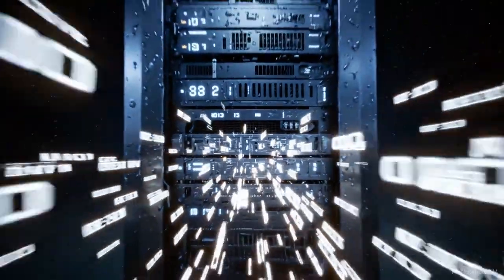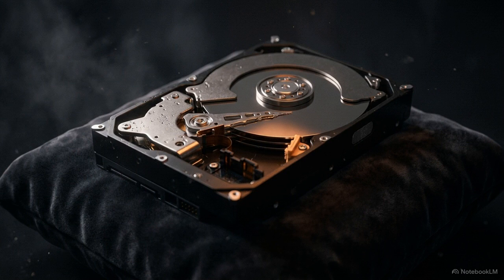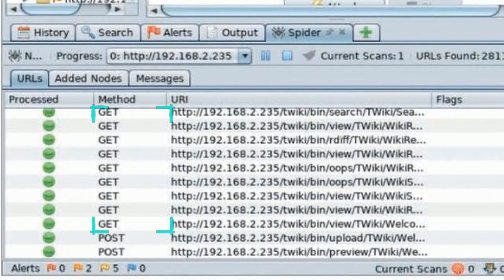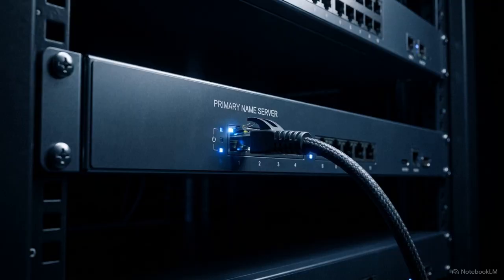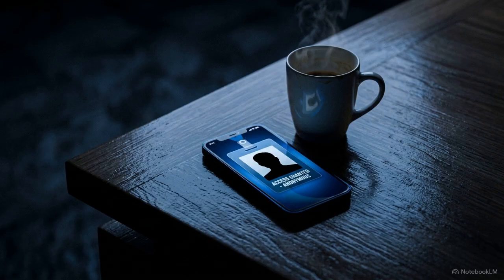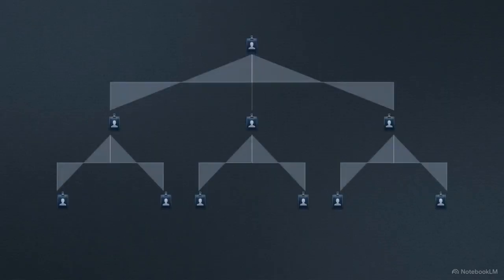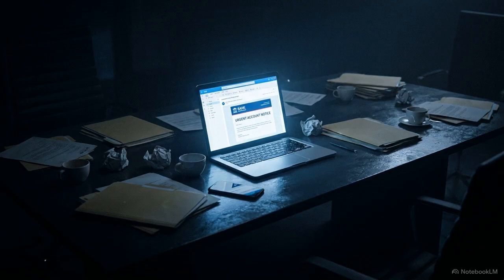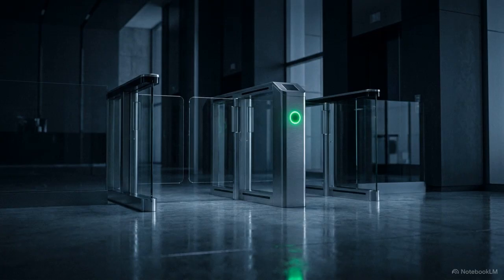Footprinting & Social Engineering: Reconnaissance Tactics | Chapter 4 | Ep. 04.2023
Before an attacker ever launches an exploit, they engage in the "silent" phase of the attack lifecycle: footprinting. In this episode, we break down the intelligence-gathering techniques used to map a target’s network perimeter using web tools, competitive intelligence, and DNS zone transfers. We then pivot to the human element, exploring the psychology behind social engineering tactics like shoulder surfing, dumpster diving, and phishing. Understanding how information leaks occur is the first step toward building a hardened defensive posture.

Engage with the source material directly and test your knowledge with our AI-powered study tool

Dr. Joseph H. Schuessler | Professor of Information Systems, Tarleton State University | Quality Matters (QM) Master Reviewer | ACUE Advanced Certification in Effective Teaching.

Textbook Reference: Wilson, R. S., Simpson, M. T., & Antill, N. (2022). Hands-on ethical hacking and network defense (4th ed.). Cengage.

What You'll Learn in This Episode:
0:00 – Passive Footprinting: Intelligence in Plain Sight
0:57 – Active Footprinting: Spidering with ZAP
1:24 – HTTP Methods: Interrogating Server Headers
1:51 – DNS Zone Transfers: Mapping the Internal Network
2:23 – Human Intelligence: Email Formats & Dumpster Diving
2:49 – Residual Data: The Importance of Secure Disposal
3:06 – Social Engineering: Psychological Tactics (Urgency, Intimidation)
3:38 – Spear Phishing: Tailoring the Attack
4:04 – Physical Breaches: Tailgating & Shoulder Surfing
4:30 – Hardening the Perimeter: Physical Protocols & User Training
4:51 – Final Summary: Information as the Currency of Compromise

AI-Assisted Learning Transparency: This content was developed with the assistance of Google Gemini and NotebookLM. These tools were leveraged to organize course concepts, synthesize technical documentation, and create interactive study materials for students.